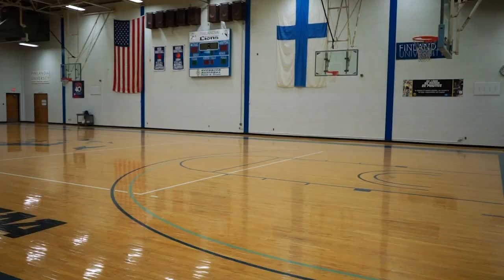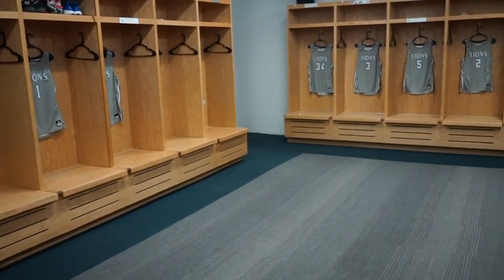Finlandia Athletics Facilities Virtual Tour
Explore Finlandia University's Athletic Facilities from afar with our virtual facilities tour.